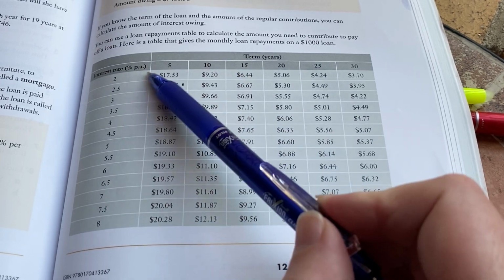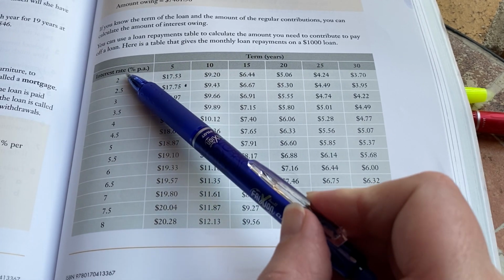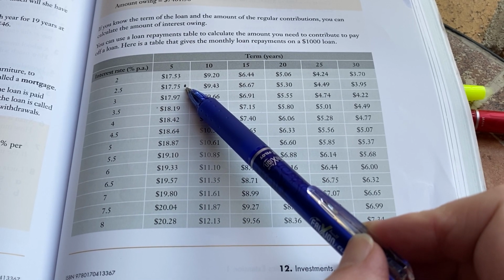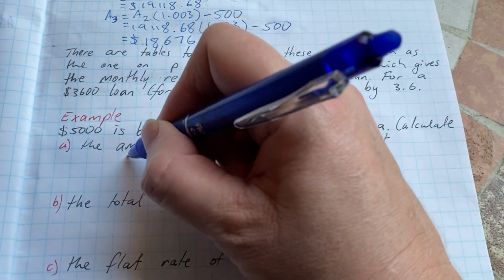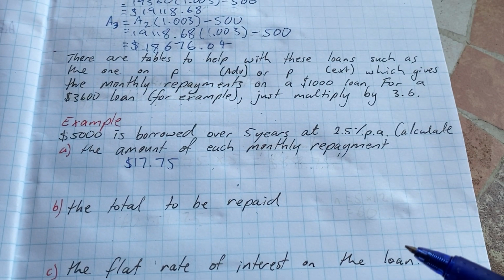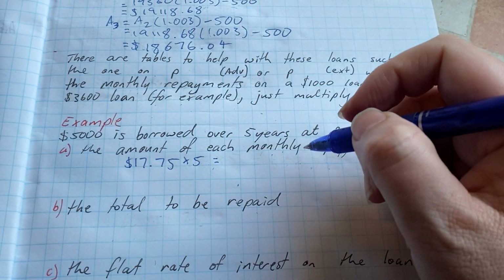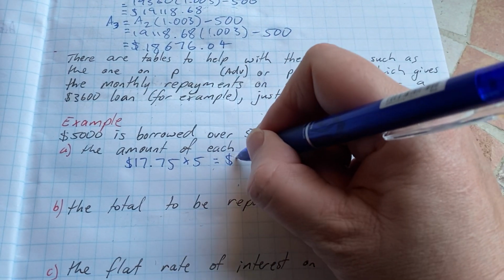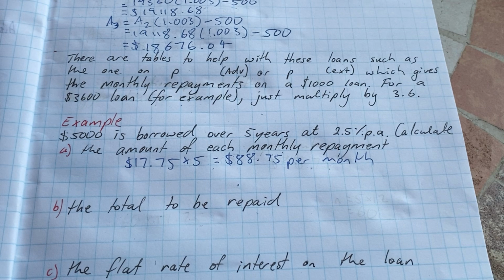Reducing Balance Loans